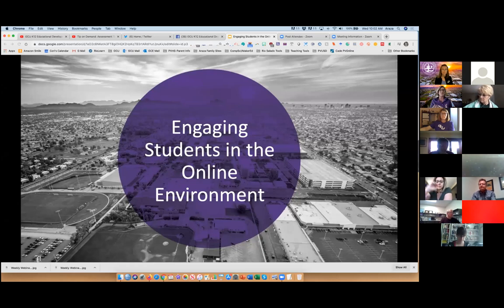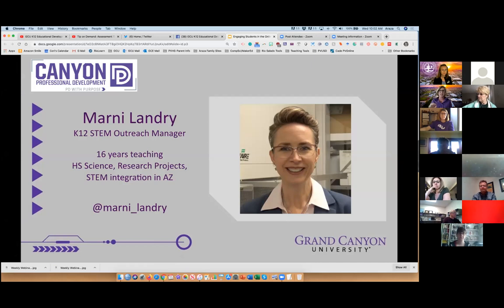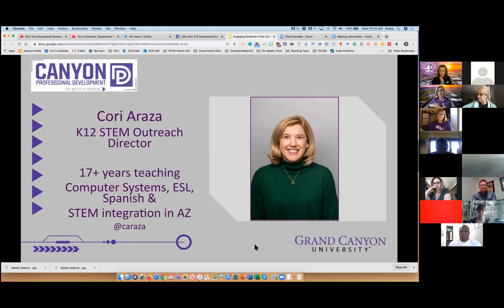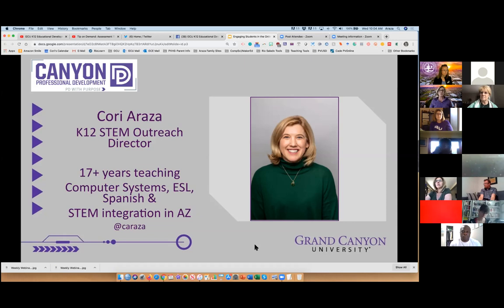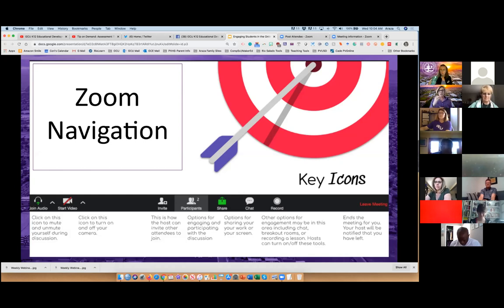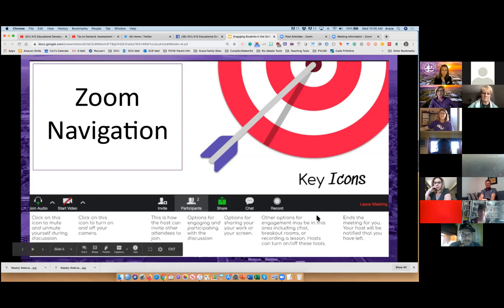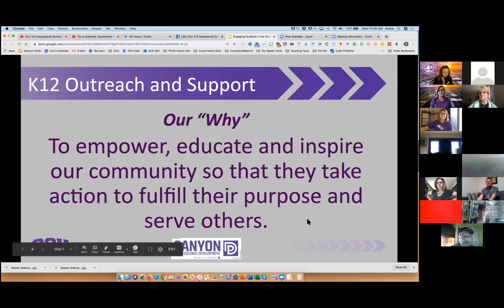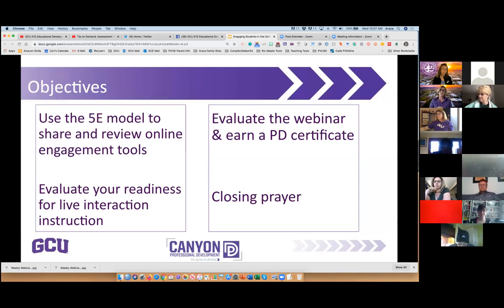Engaging Students in an Online Environment- Webinar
This Weekly Wednesday Webinar features resources and tools to help educators still engage with their students. The Corona Virus or COVID-19 has forced educators to move their classrooms online and practice distance learning. This change has not been easy for student or educations and this webinar offers tools and ideas to help.

Presented by GCU's Canyon Professional Development our experts offer weekly webinars to help meet the emerging needs of educators and parents.